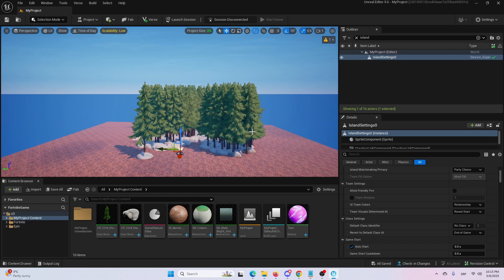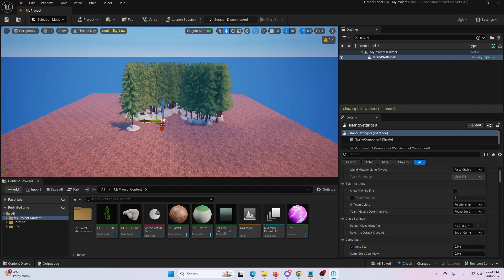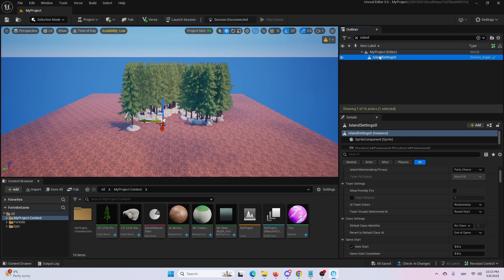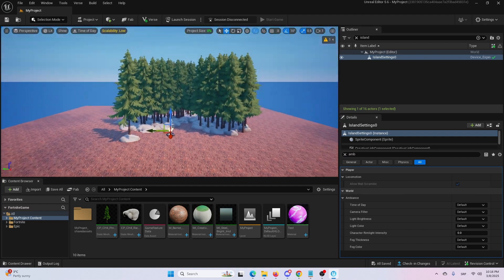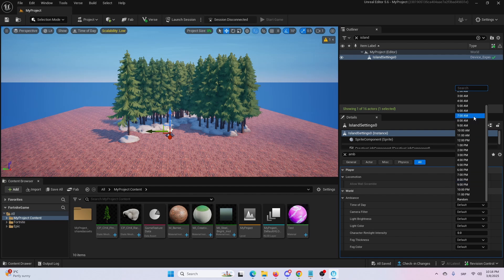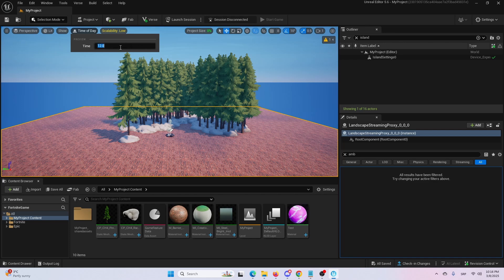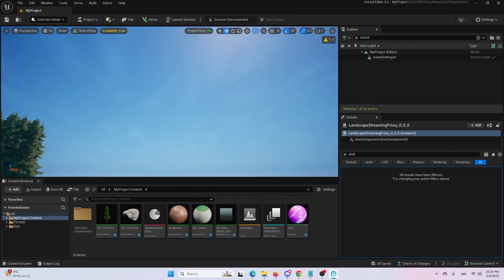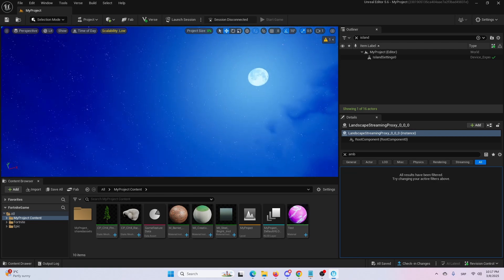How to Set the Time of Day in UEFN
Overcome procrastination!

Learn how to change the Time of Day in UEFN and customize your island’s lighting for the perfect atmosphere. Whether you want a bright midday setting, a dramatic sunset, or a dark and moody nighttime environment, this tutorial will show you how to set the exact time that fits your map. Adjusting the time of day in Unreal Editor for Fortnite (UEFN) is essential for creating immersive environments, enhancing gameplay, and setting the right mood for players. Watch now and take your Fortnite Creative maps to the next level!